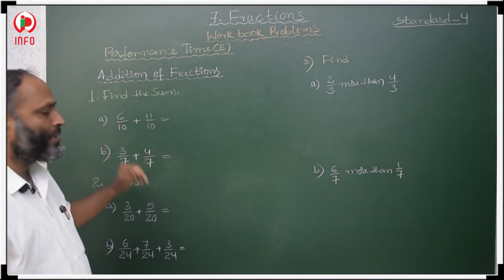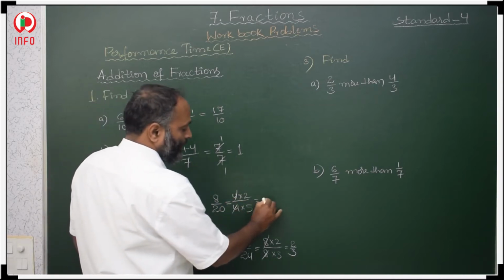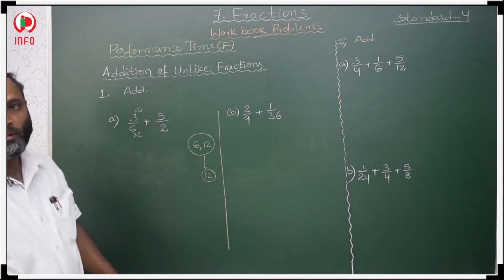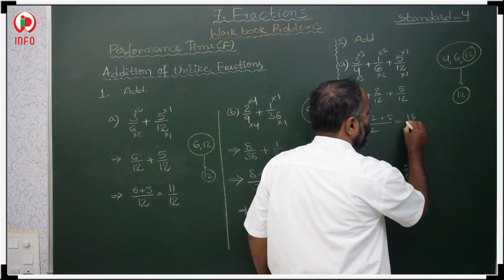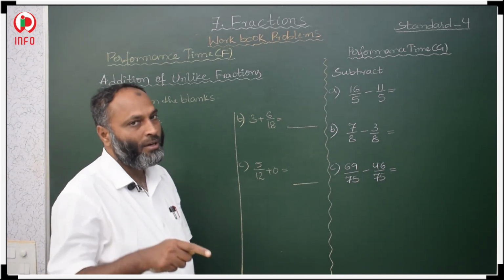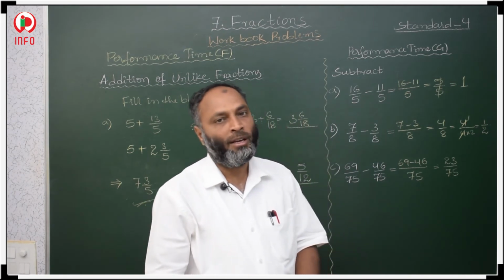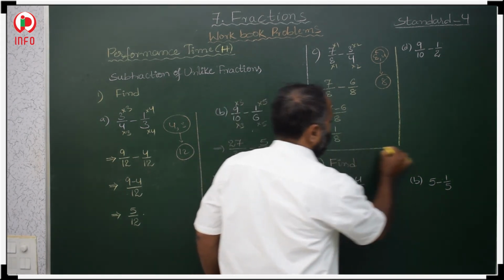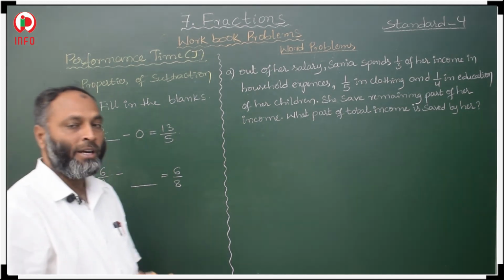7 Fractions GS wb cls 4 part 3